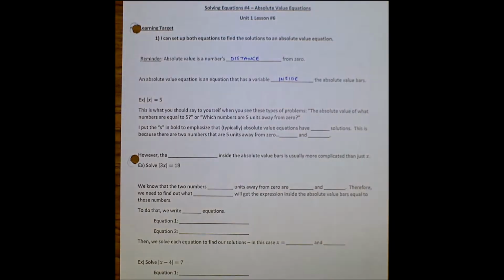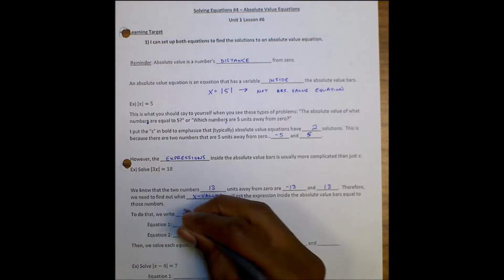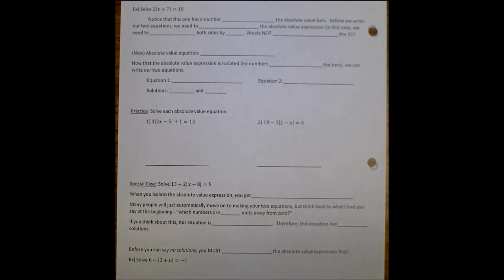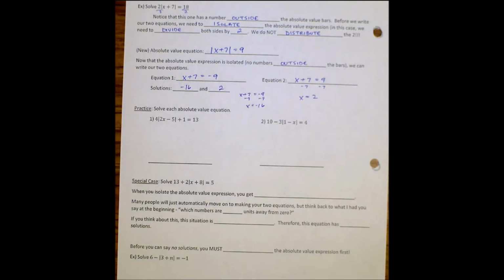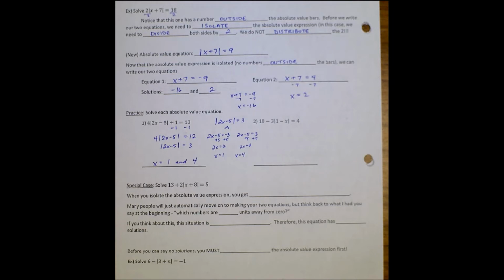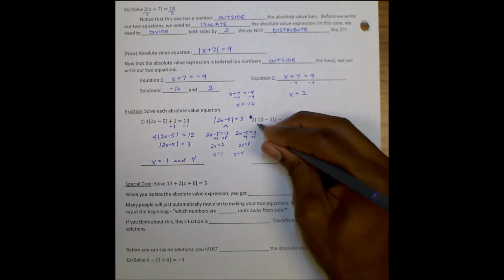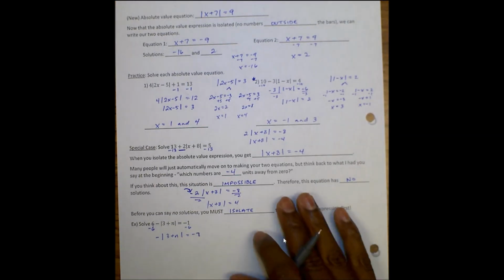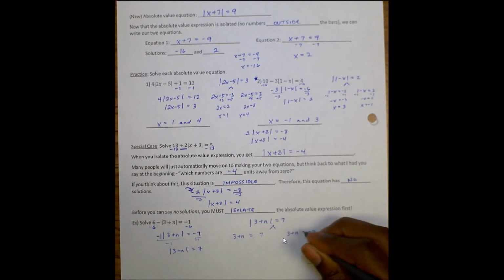Unit 1 Lesson 6: Absolute Value Equations